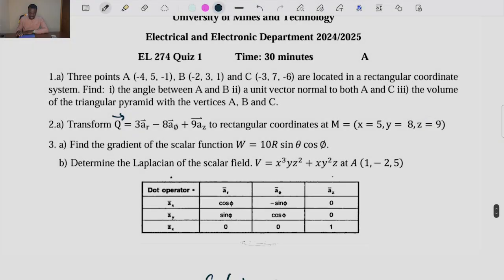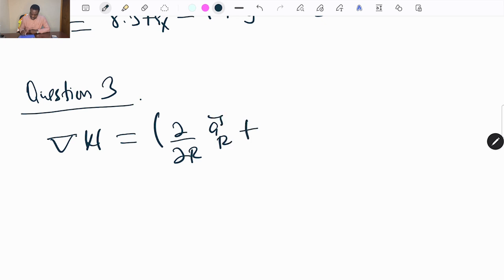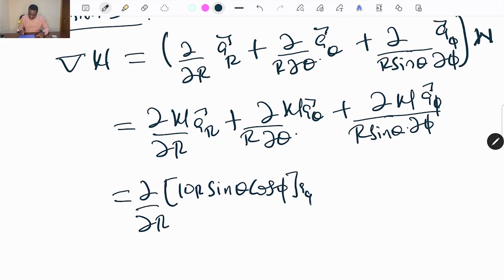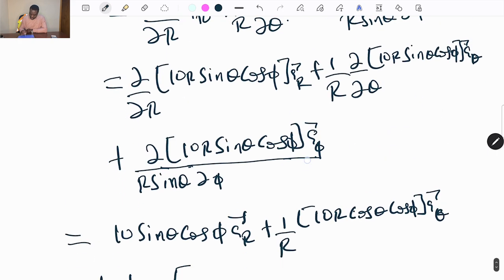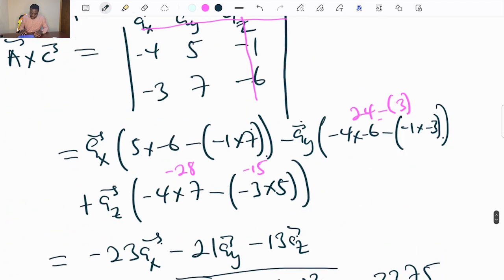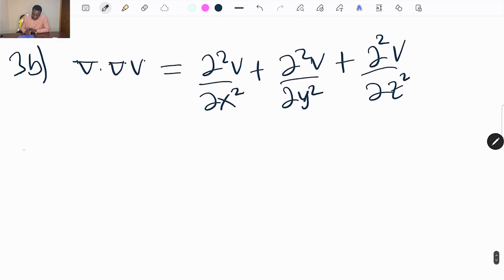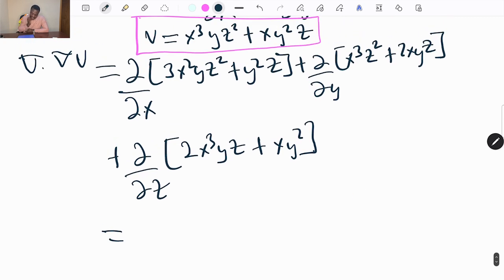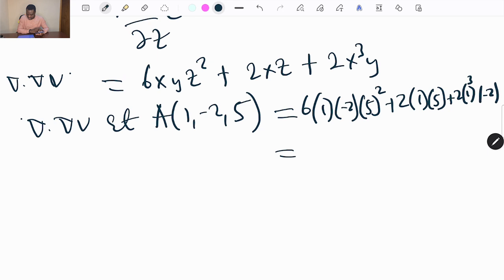Electromagnetic Field Theory (Gradient and Laplacian of a scalar Field UMaT_Quiz 1Q3)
How calculate the gradient and Laplacian of scalar function